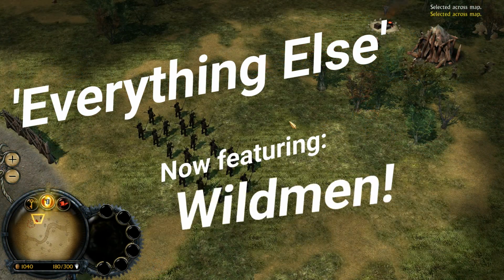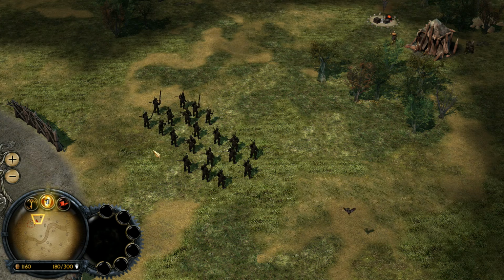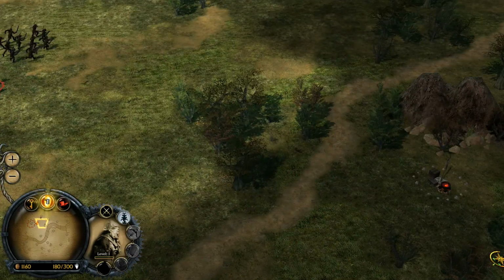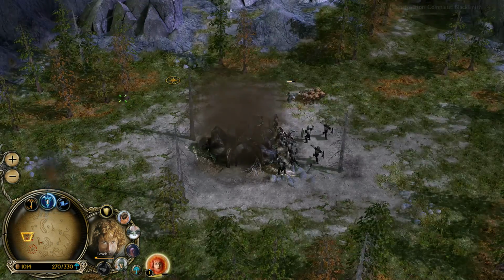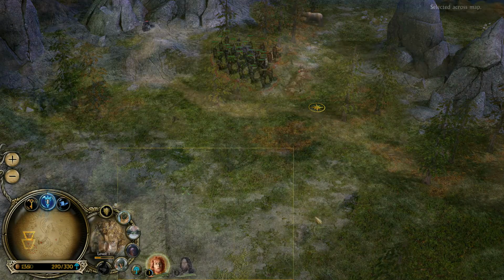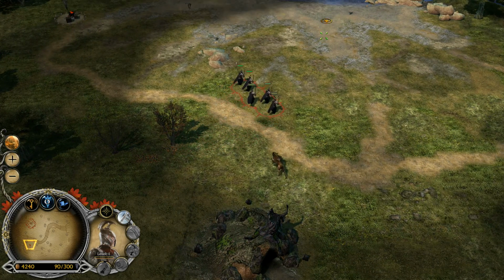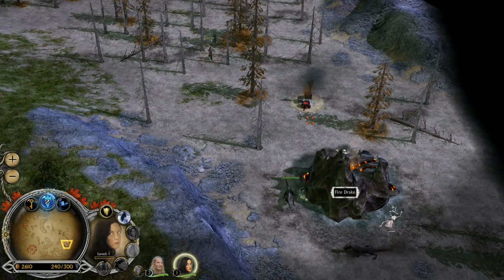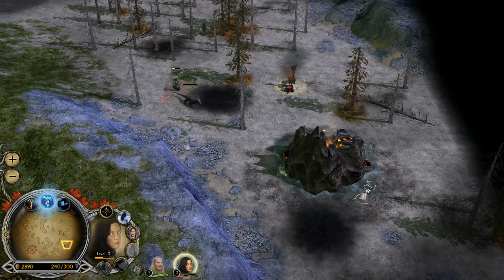How to Edain: Creeping part 2 - How to creep everything else!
Well, not quite everything - but all of the main creep types have been covered (i hope)